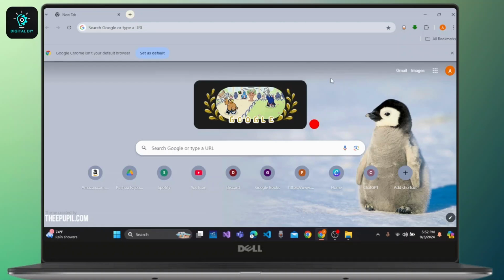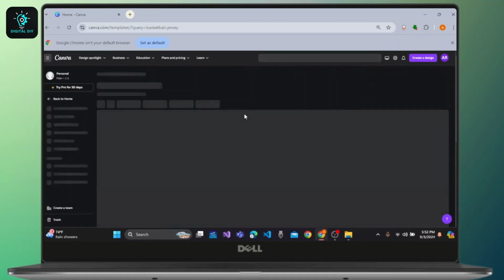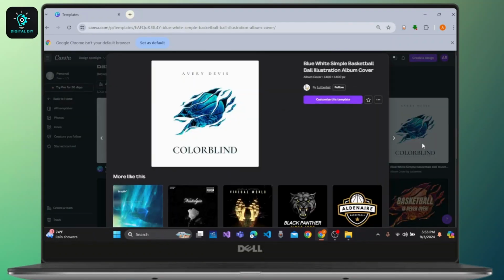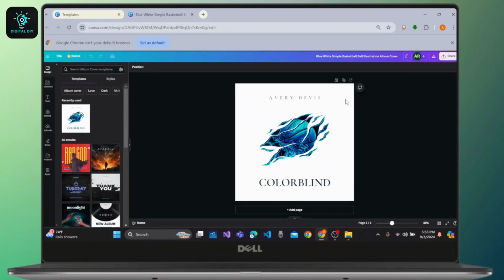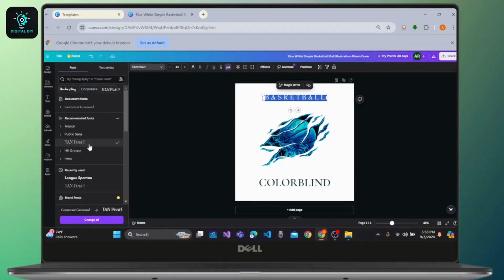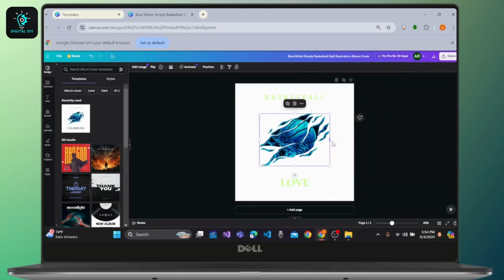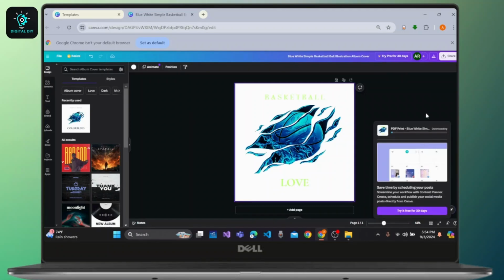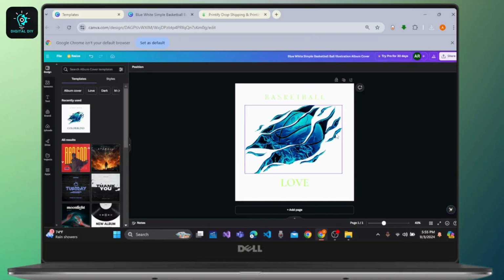How to design basketball jersey on Canva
In this video, we'll guide you through the process of designing a basketball jersey using Canva. Whether you're creating a jersey for your team or just for fun, Canva offers easy-to-use tools and templates to bring your design ideas to life. Follow along as we show you how to choose the right template, customize it with your own text and colors, and download your final design. Perfect for beginners and experienced designers alike!

Chapters
00:00:00 - Introduction
Learn how to design a basketball jersey on Canva.

00:00:10 - Open Canva
Open a web browser and go to canva.com. Sign in or log in to your Canva account.

00:00:20 - Search for Templates
Search for "basketball jersey" in the Canva search bar to find templates.

00:00:35 - Select a Template
Choose a template from the available options. Note any Pro features if applicable.

00:00:50 - Customize the Template
Click on "Customize this template" to start editing. Change text, fonts, and colors as desired.

00:01:05 - Finalize Design
Adjust text, colors, and stickers to complete your design.

00:01:20 - Download the Design
Click "Share" and then "Download" to save your basketball jersey design as a PDF.

00:01:35 - Additional Tips
Visit pri.com to create and sell custom products featuring your new jersey design.

00:01:50 - Conclusion